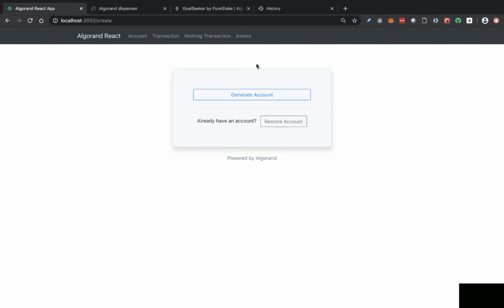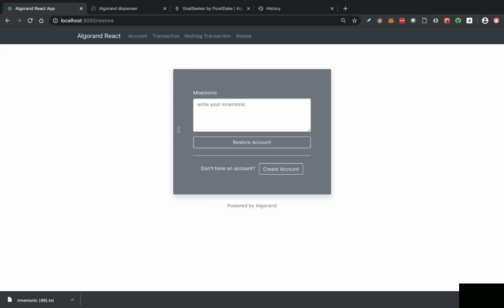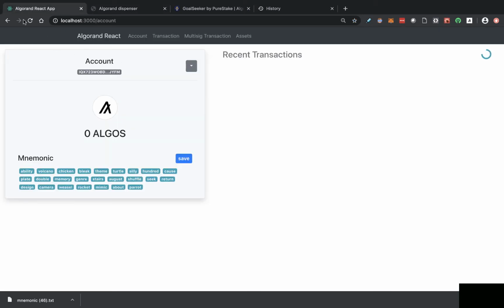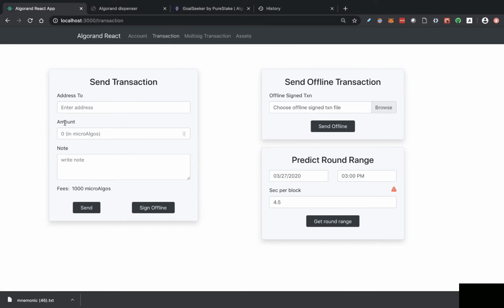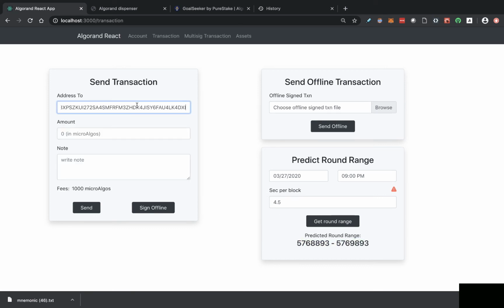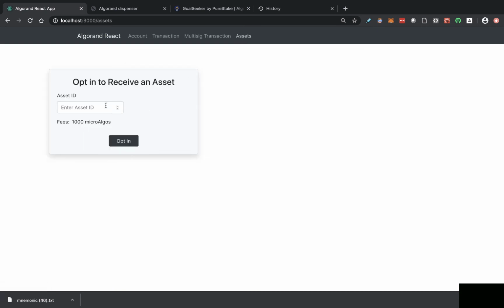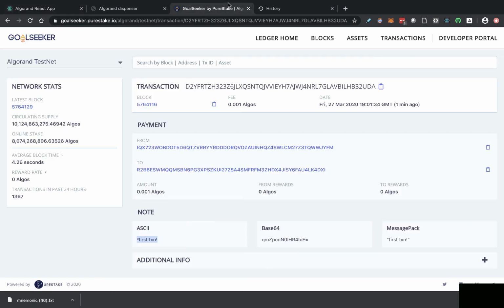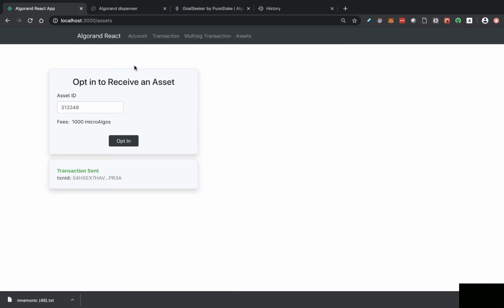Algorand React App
A quick demo on how to use the React Application using Algorand as well as JavaScript SDK.